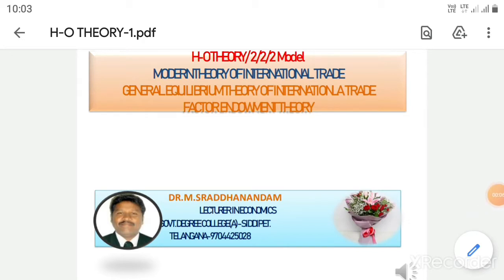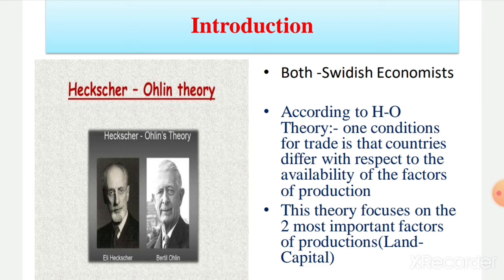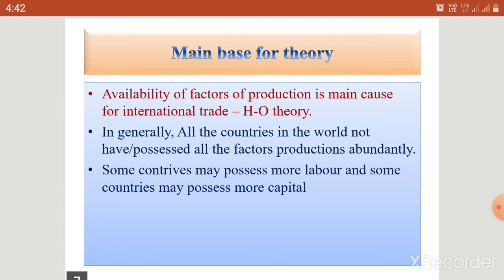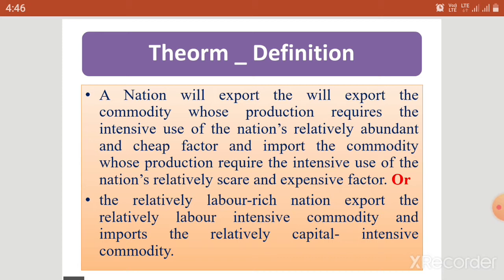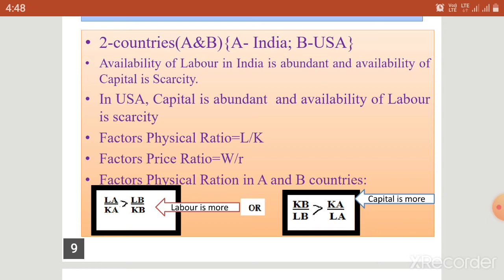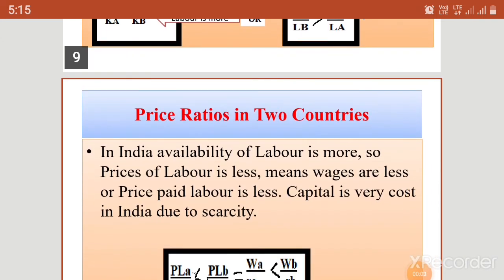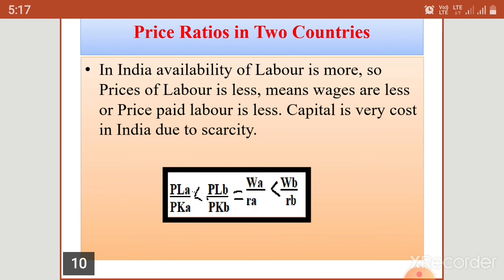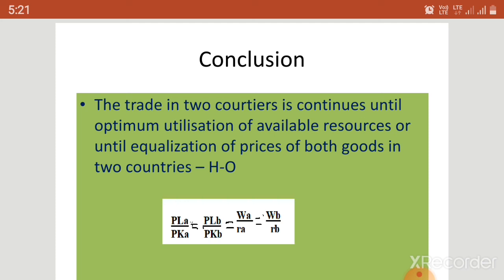15 June 2021